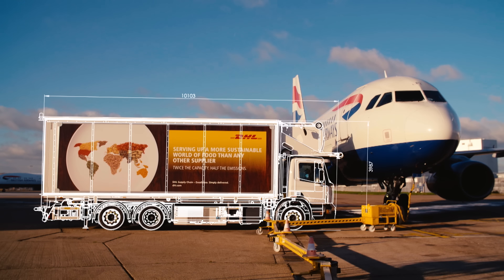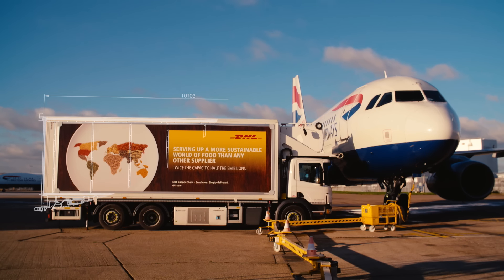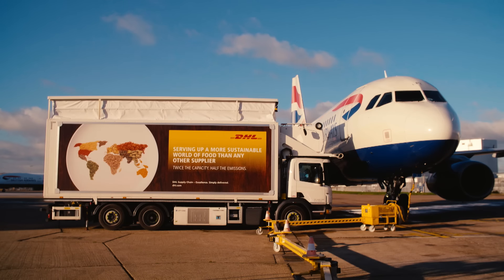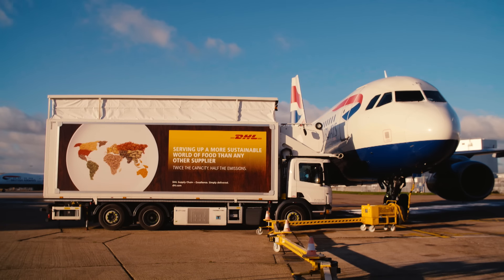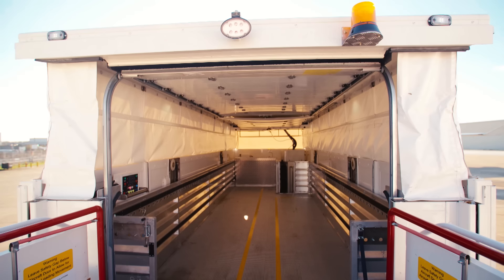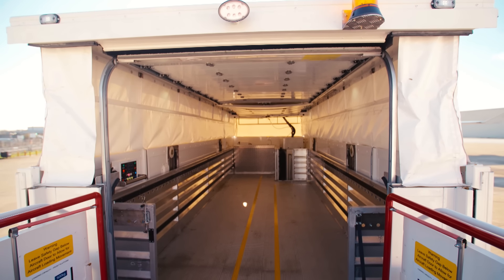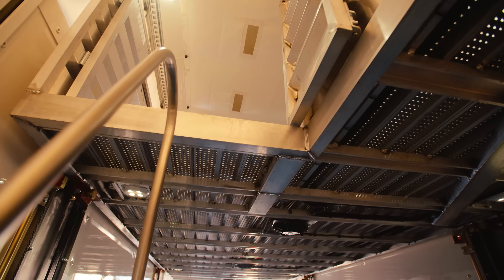Double Deck High-Loader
DHL has developed a revolutionary design for Catering High-Loaders – creating a Double Deck High-Loader – with an increased capacity.
DHL addressed the challenge to design a truck with additional capacity but without making it materially taller, longer or wider due to compliance, airport and road regulations.